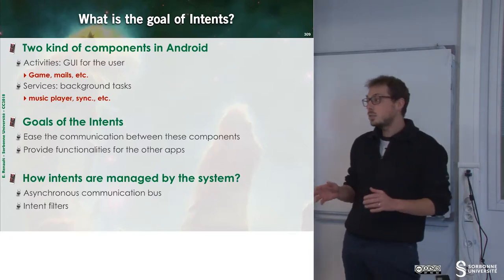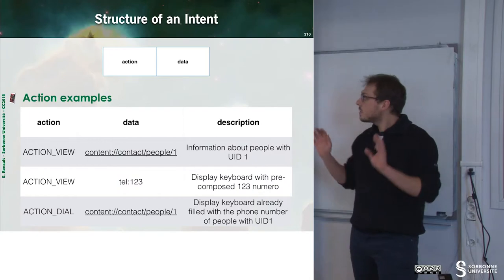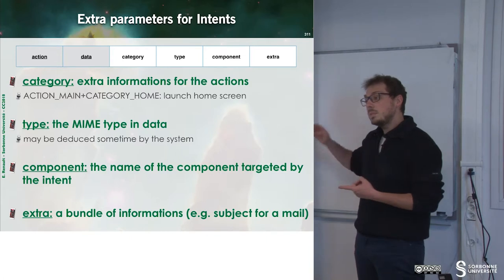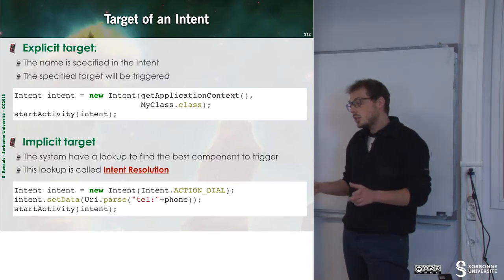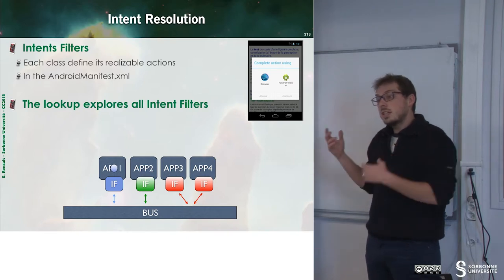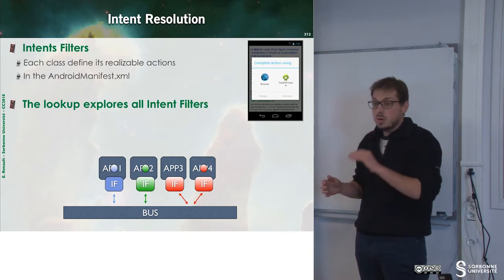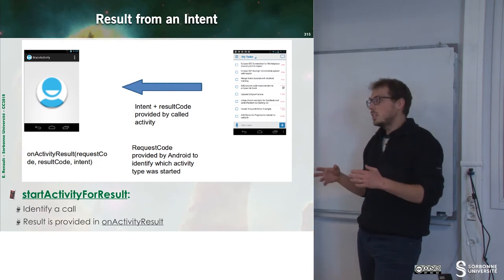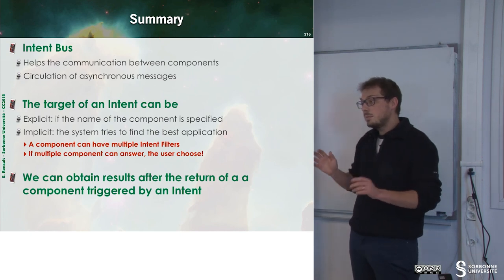195 — Intents and Intent Bus